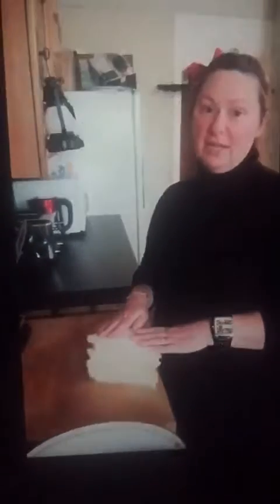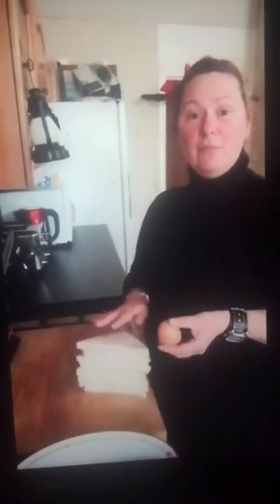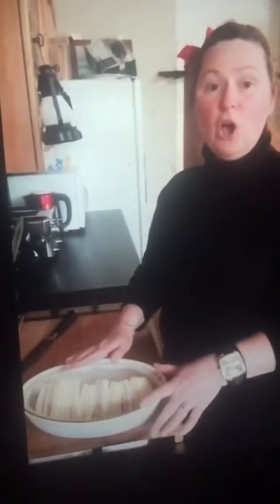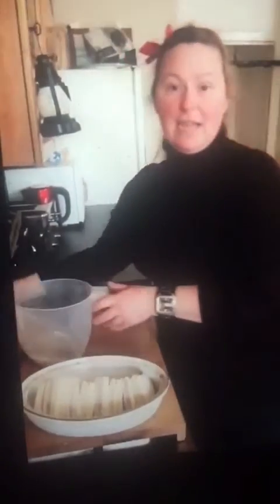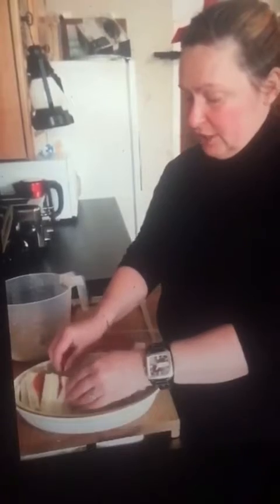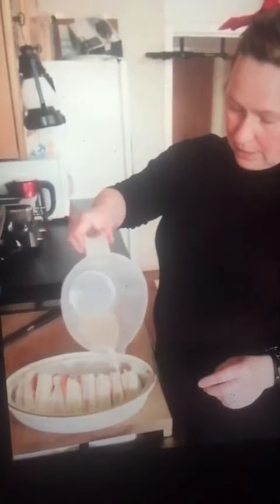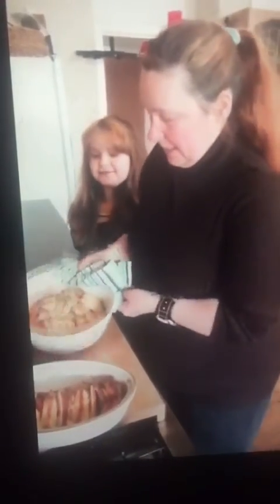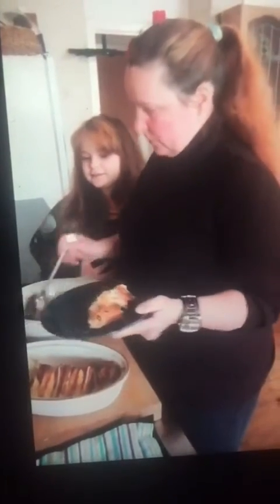Grannie's recipe for Leftovers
Cooking with Clare